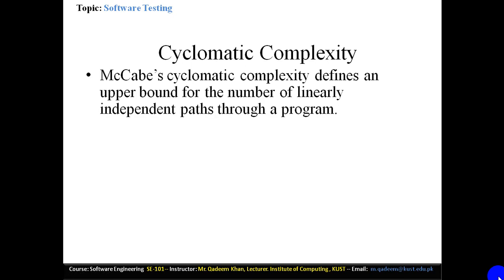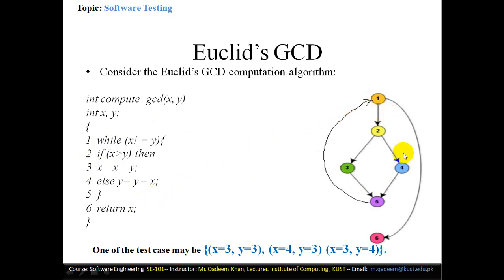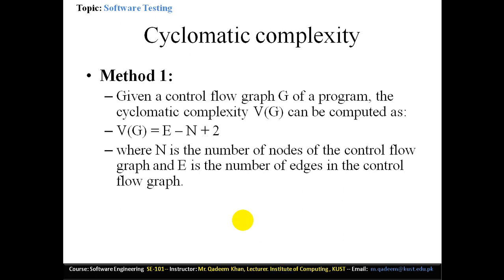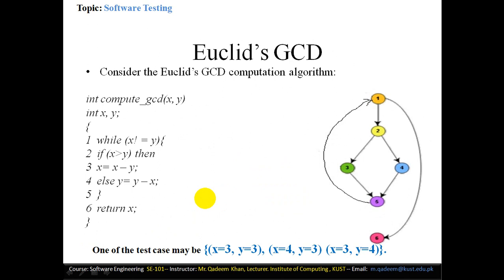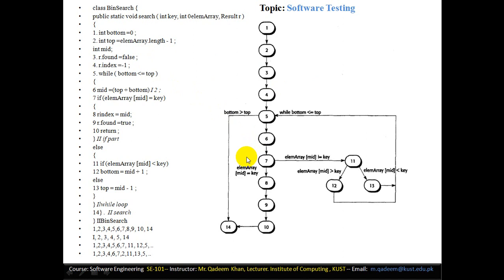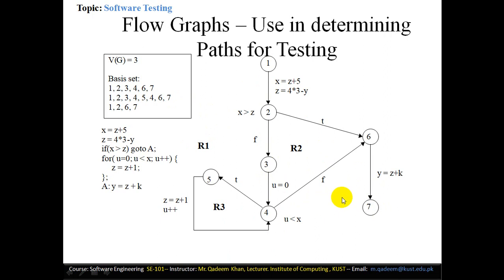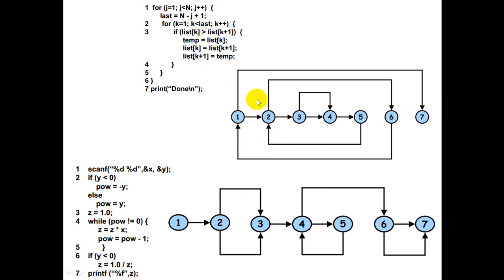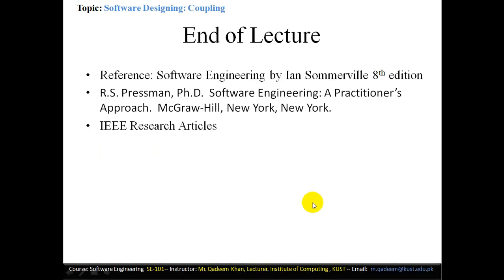FACULTY051 SE101 KUST20201 L26 V1 Software Testing Cyclomatic Complexity